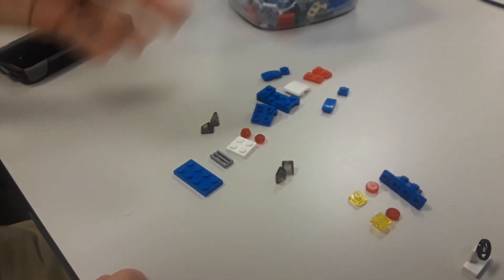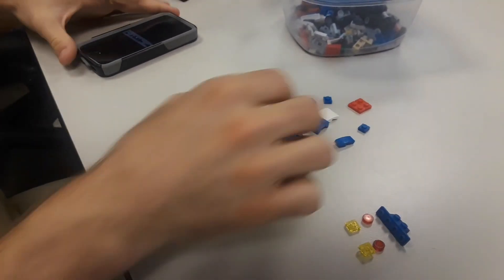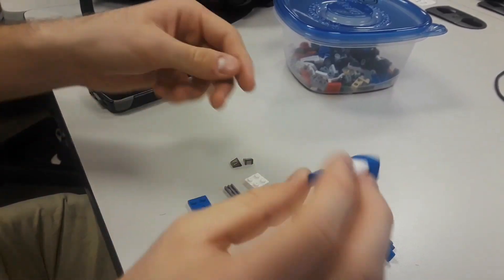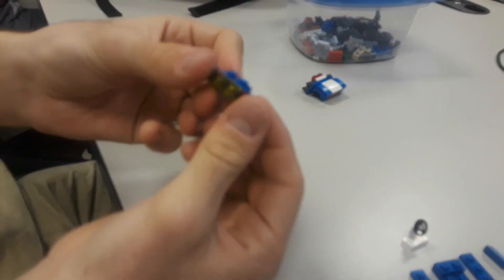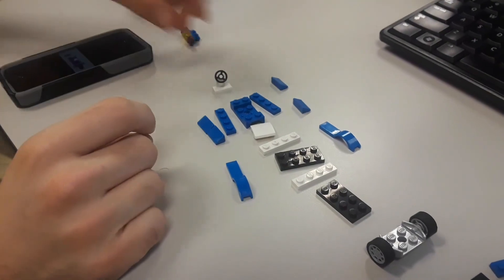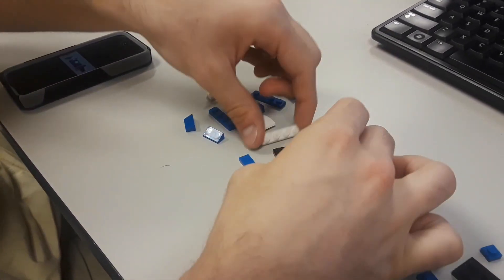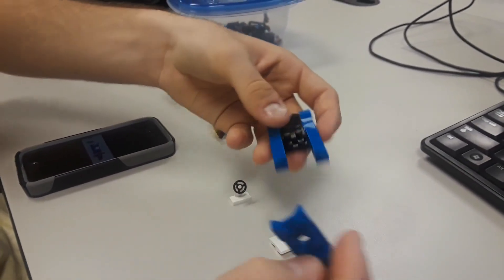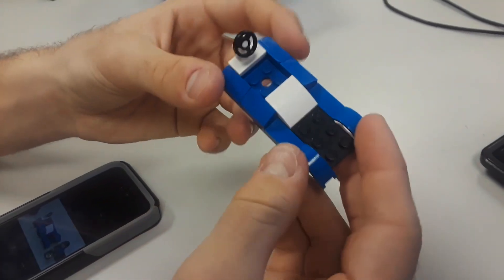FSE - Building our Car Part 1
Hello we'll be making our car for our intro to engineering class! Enjoy.